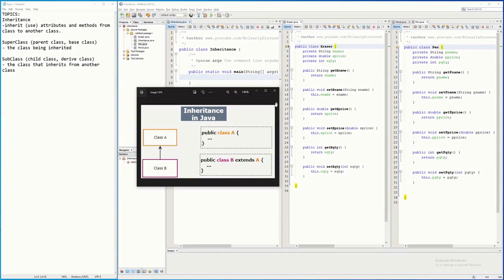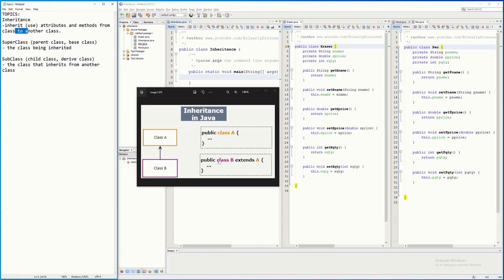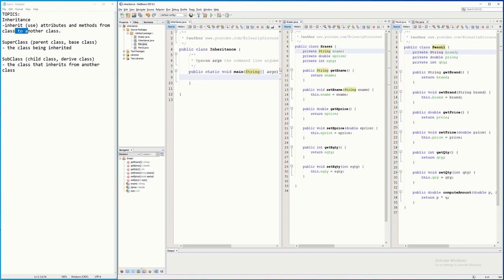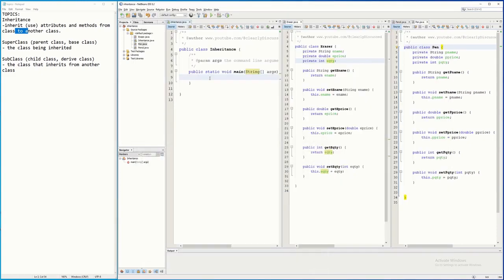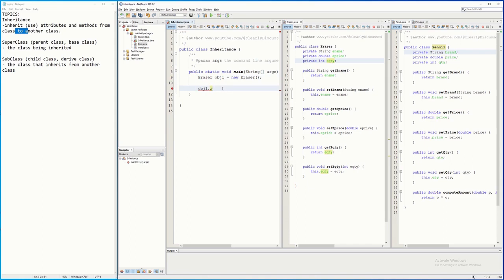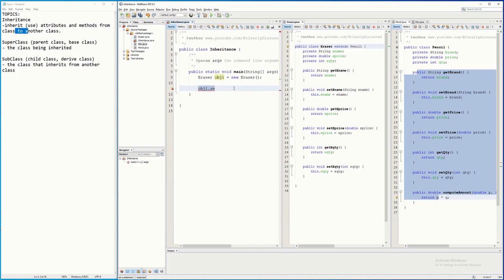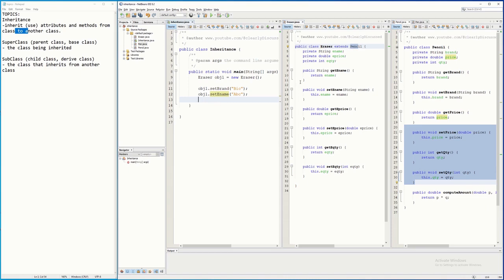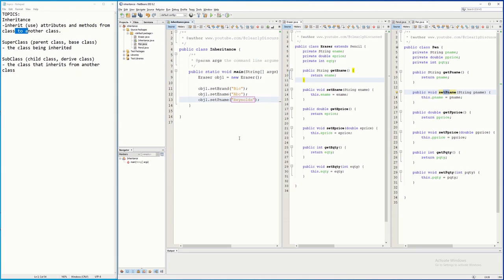Learn Inheritance in Java | Extends in Java | Learn how to extends in Java | What is Inheritance?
This tutorial video will discuss inheritance in Java language.  It will also discuss how to use the extends in Java.

Learn Inheritance in Java.
Learn how to apply inheritance in Java.
Learn how to use extends in Java.